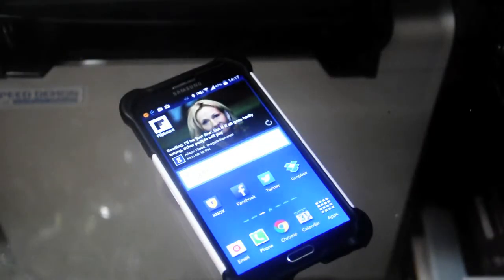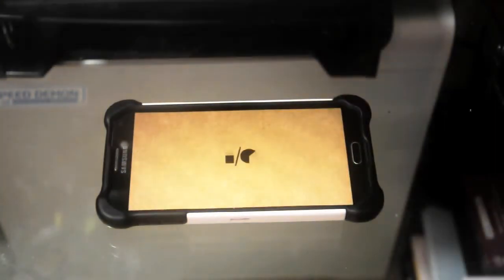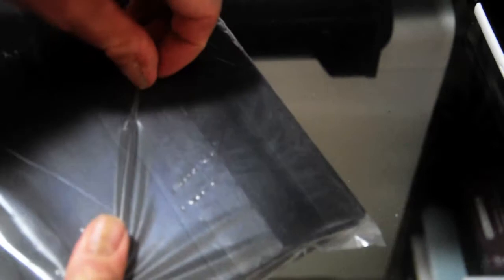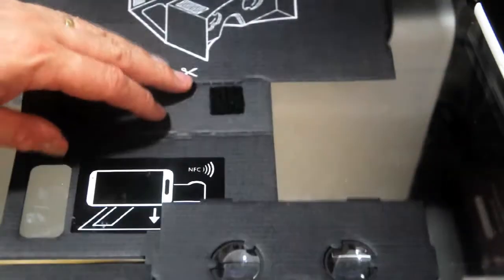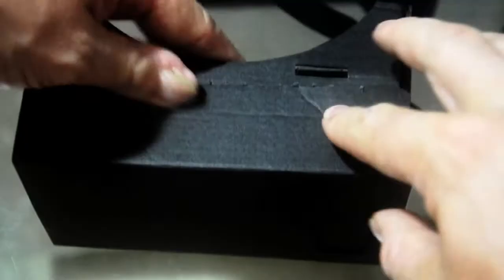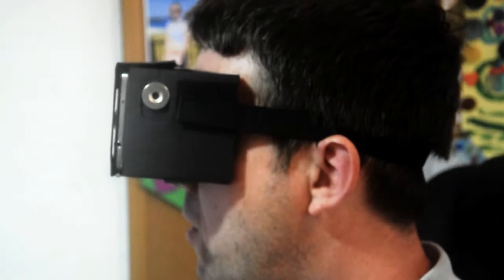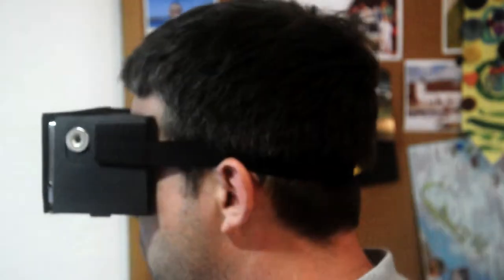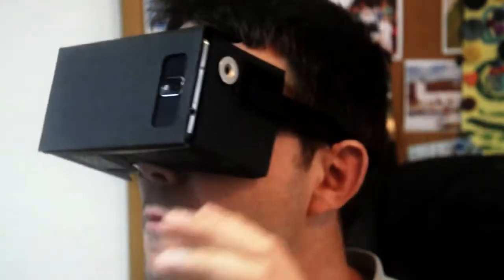Google Cardboard - Poor Man's Virtual Reality Glasses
Google Cardboard came out earlier this year and I thought I would give it a go and share the experience. For a piece of cardboard! Wow its works amazing.